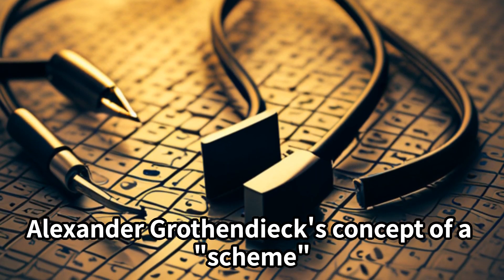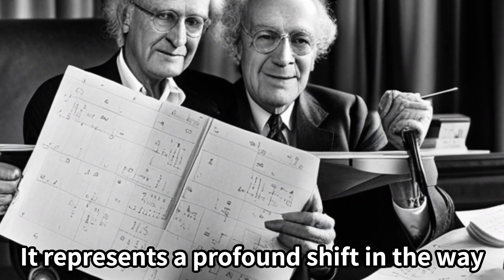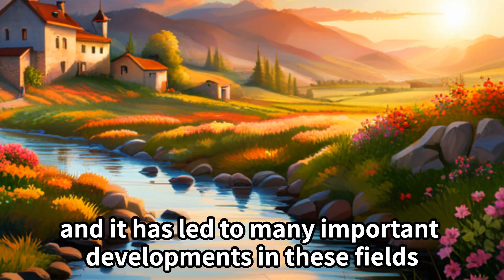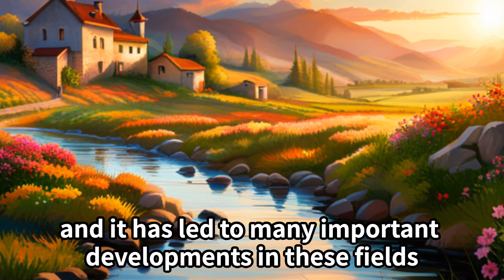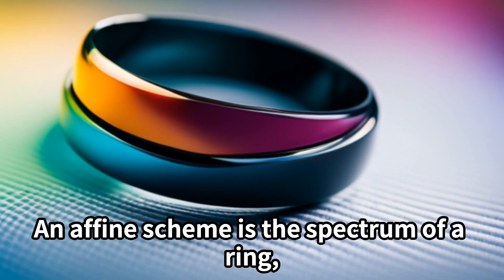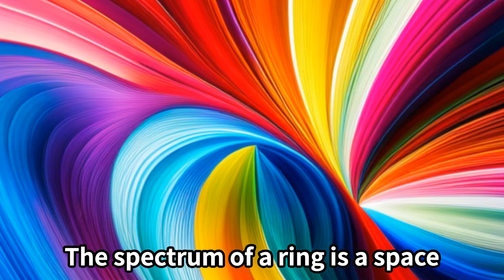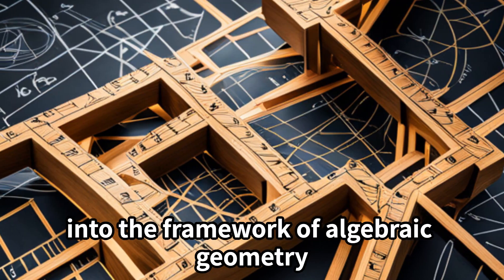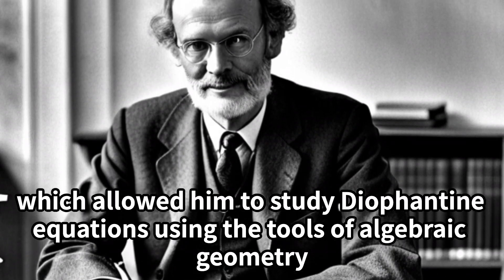Alexander Grothendieck's concept "scheme"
short introduction for Alexander Grothendieck's Life